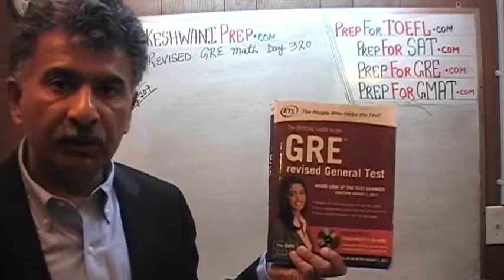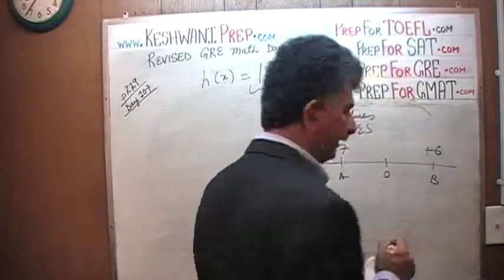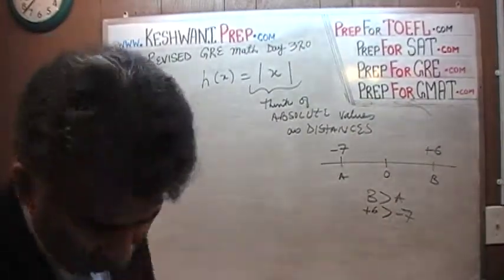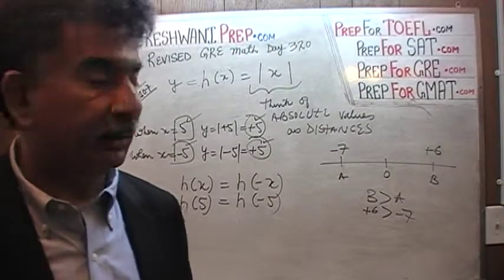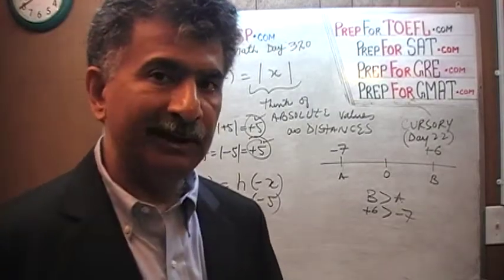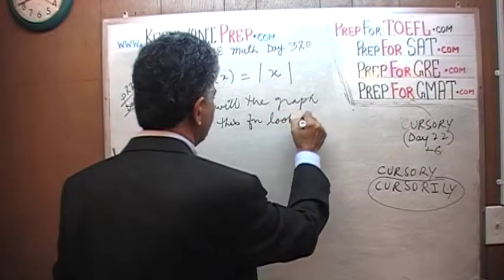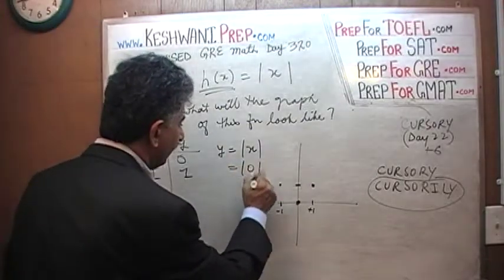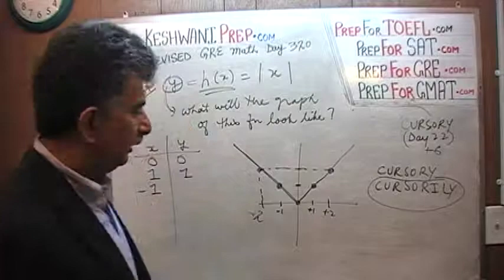Revised GRE Math Day 320, p229, Absolute Value, Prep Tutor via Skype GRE, GMAT, SAT, ACT